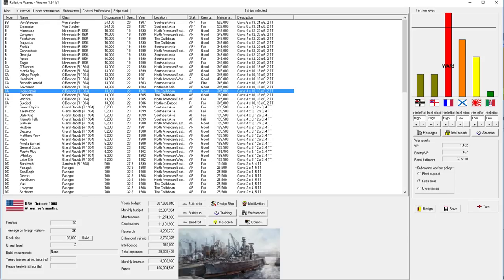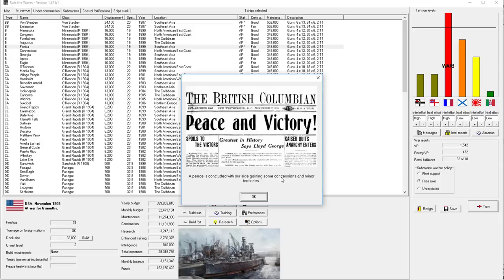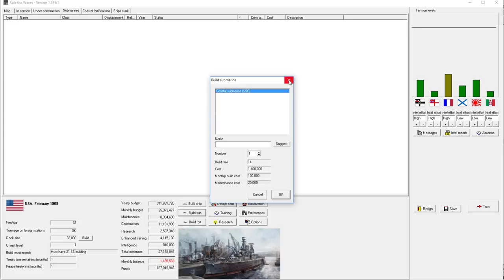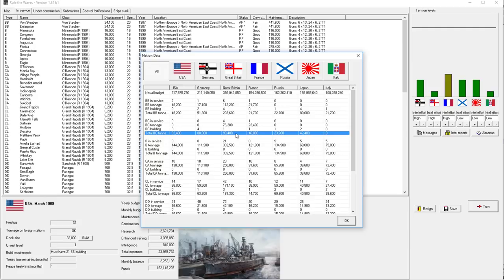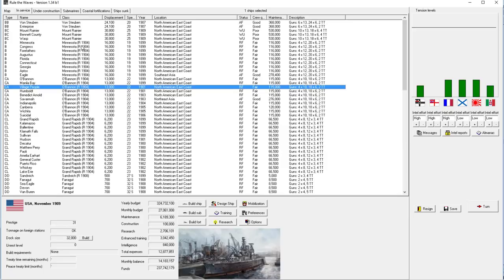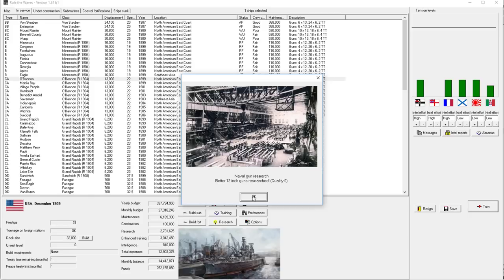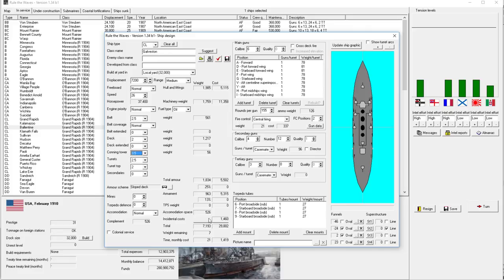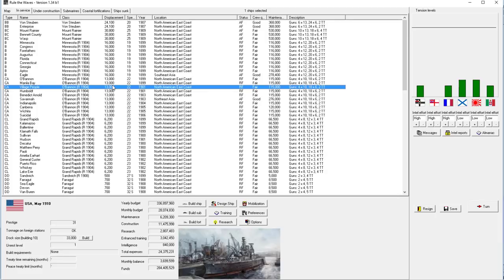Rule the Waves | Let's Play USA - 07 - War Today, Gone Tomorrow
► Summary: The French are already bloodied from our previous entanglements and offer much resistance.